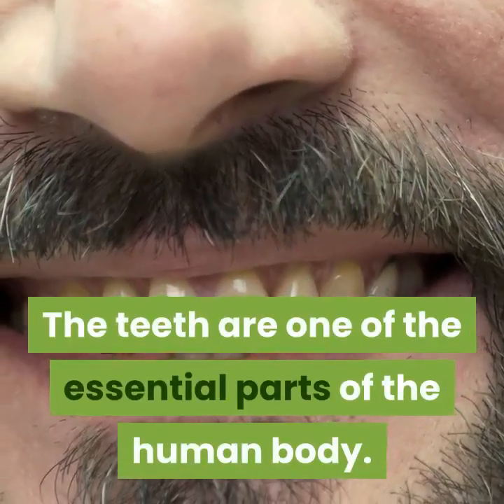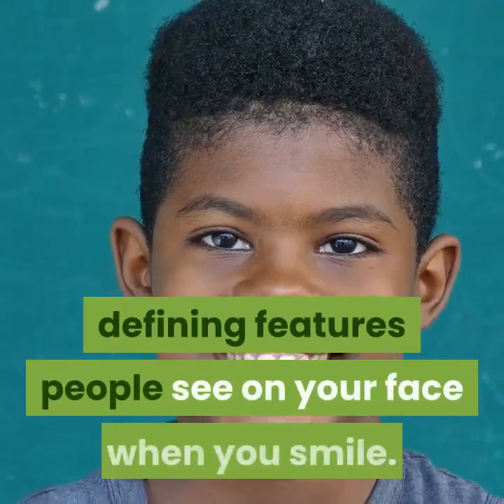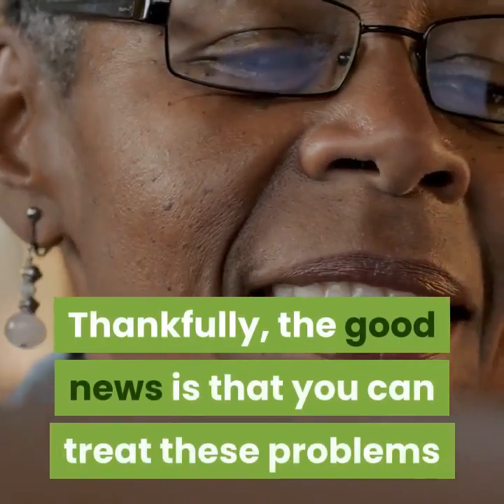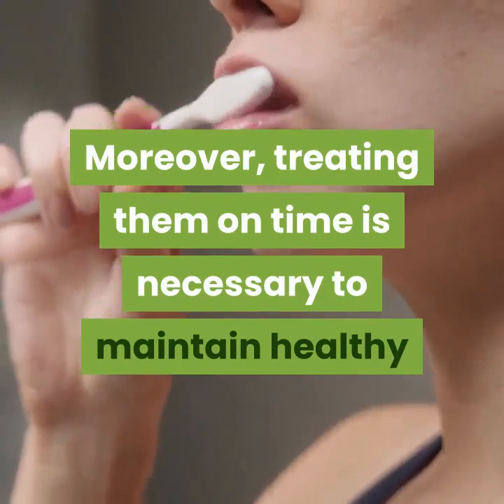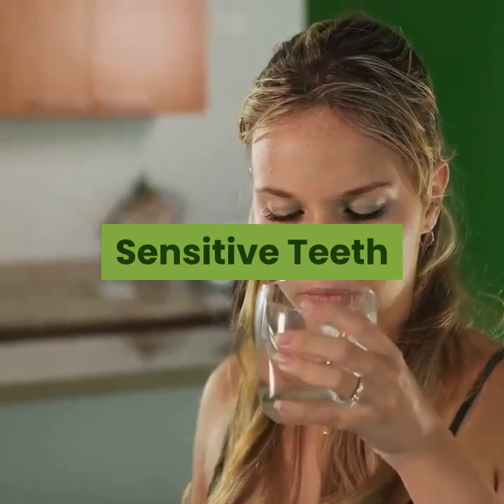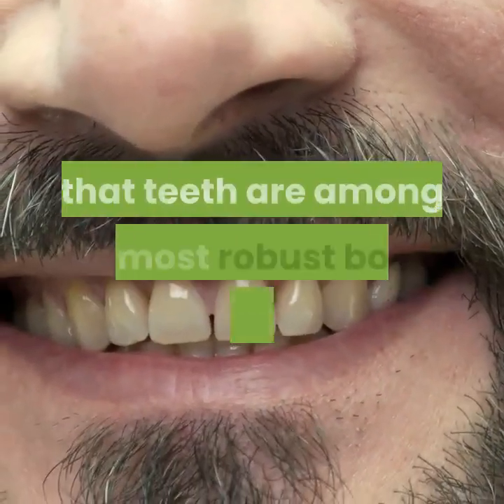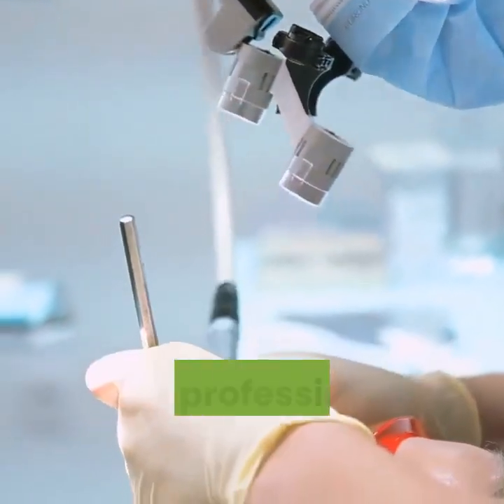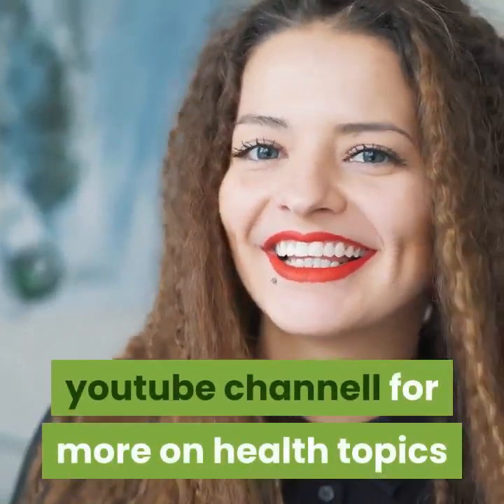Dental Care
Best Ways To Treat Dental Problem,dental care,,dentistry,gum disease.
The video talks about the best care for your teeth and may i tell you that with the use of stemcell you can treat any dental diseases.